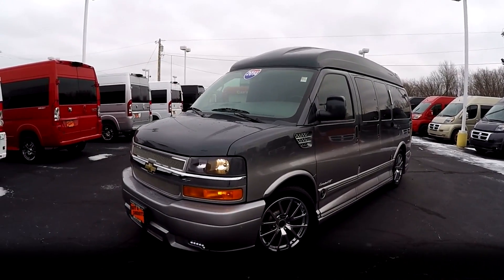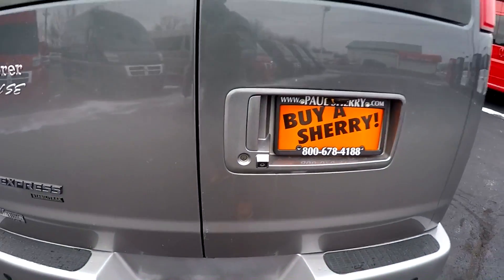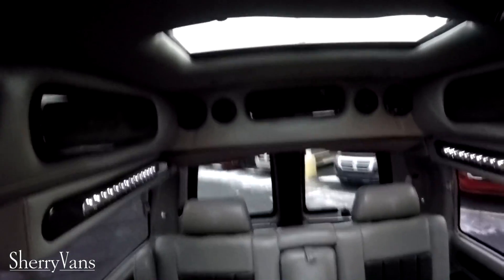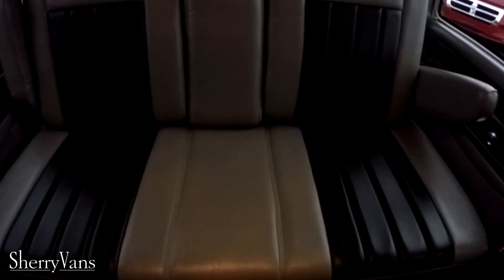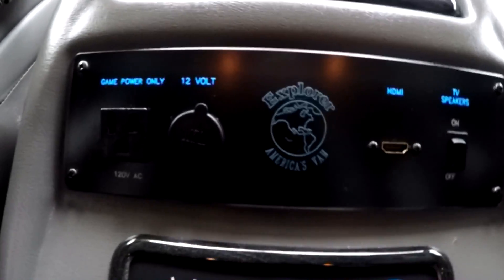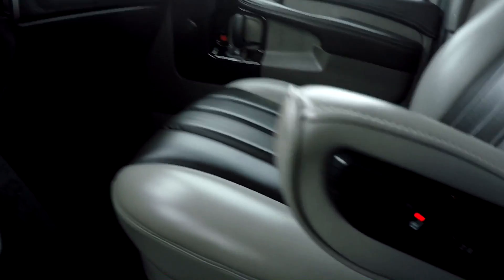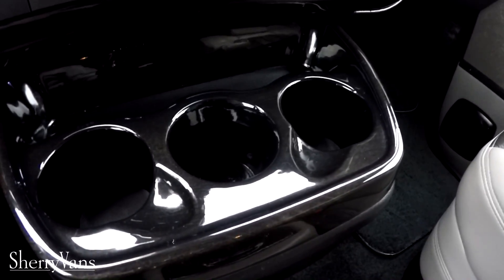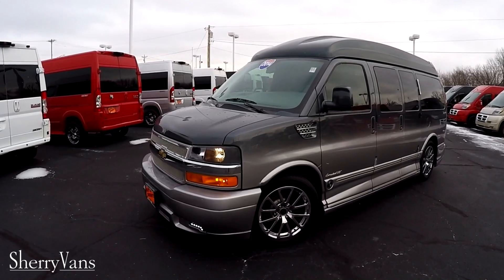2014 Chevrolet Explorer Limited X-SE 7 Passenger Conversion Van | Quick Walkthrough | 3002AT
» Stock Number:  3002AT

Conversion: Explorer Vans Limited X-SE

Chassis: Chevrolet Express 1500 – 135″ Wheelbase

Exterior: Cyber Gray Metallic/Silver Ice Metallic Fade Paint, Wrap-Around Ground Effects, Hidden Running Boards, “High-Top” Raised Height Roof, Chrome Mesh Grille, Automatic Headlights, LED Driving Lights, Opera Lights, Deep Tinted Rear Windows, Aftermarket Window Tint, Power/Heated Mirrors

Interior: Gray Color Decor, Premium Leather Seating For 7 Passengers, Day/Night Window Shades, Leather-Wrapped Steering Wheel, Premium Wood Grain Trim, Premium Carpet, Overhead Storage, Rear Sunroof

Front Seating: Premium Leather Captain Chairs, Dual 8-Way Power Bases, Power Lumbar, and Heat with Self-Leveling Armrests

Front Features : AM/FM Stereo With CD Player, 3.5mm Auxiliary Stereo Input, OnStar Services, Rear Backup Camera

Mid Seating: Premium Leather Captain Chairs With Quick-Release Bases with Self-Leveling Armrests

Rear Seating: Premium Leather 3-Section Sofa/Bed, Power Recline with Self-Leveling Armrests

Rear Entertainment: HDTV, DVD Player, External Surround Speakers, Wireless Headphones, AC Power Outlet – Auxiliary HDMI Input, Indirect Accent and Mood Lighting, Reading Lights